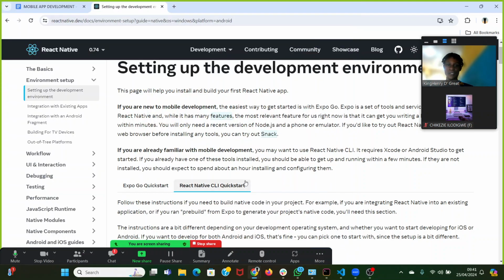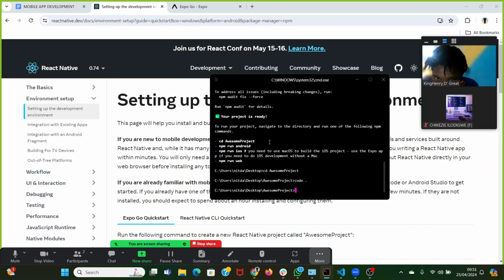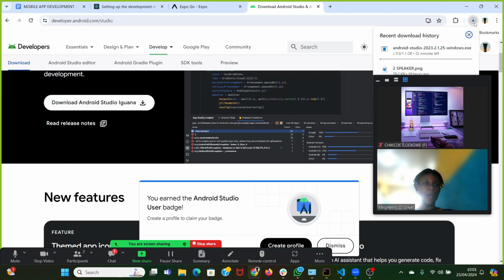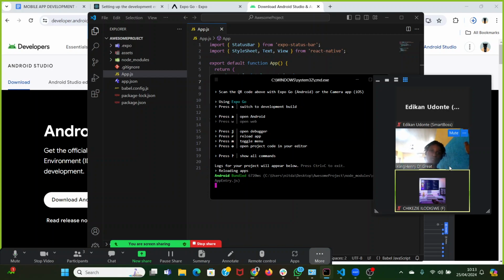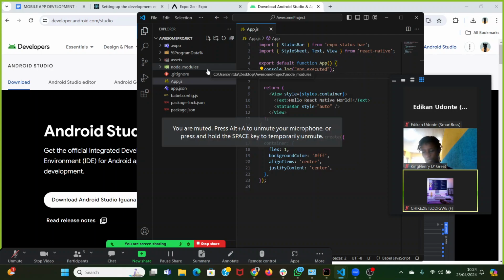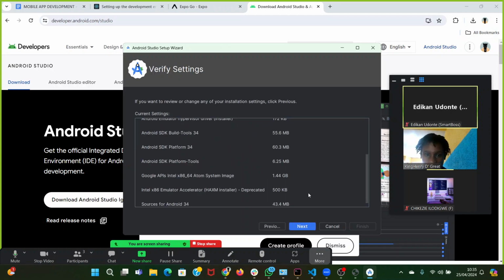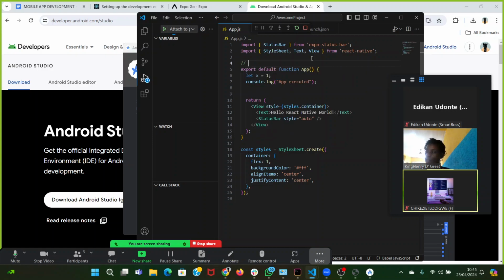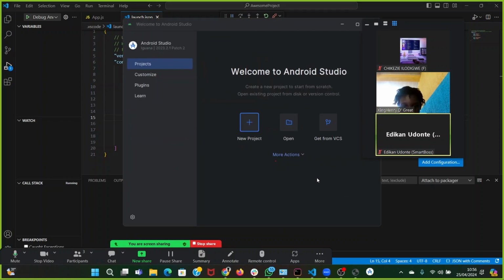React Native Fundamentals | Expo | CLI